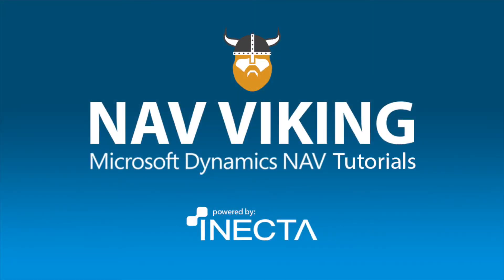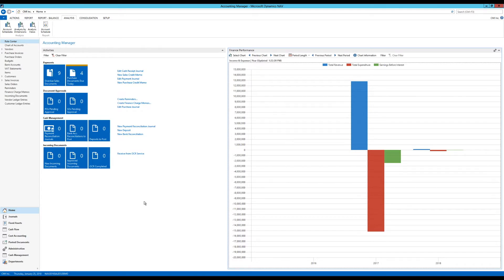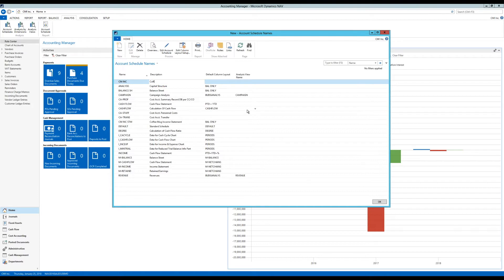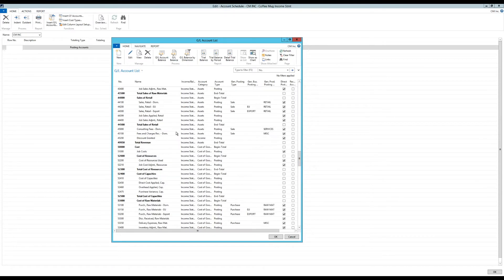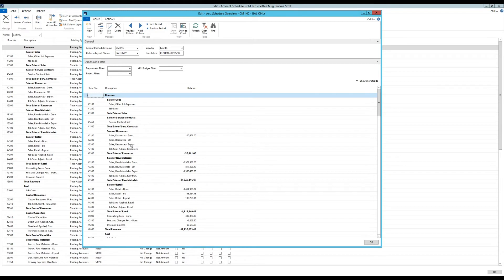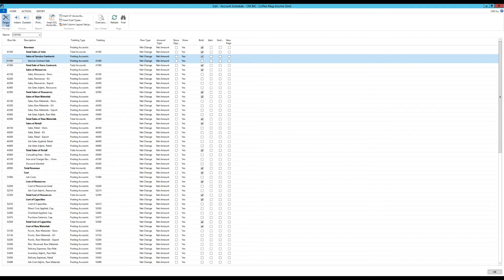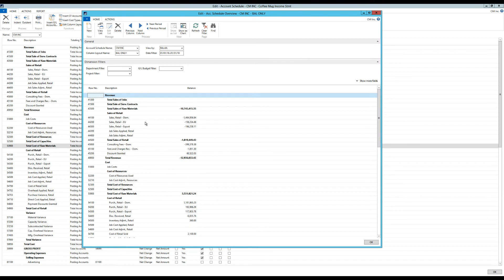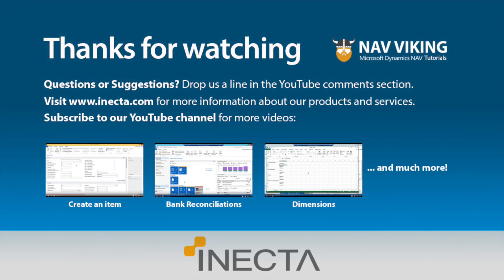Dynamics NAV 2017: Account Schedules 1/8